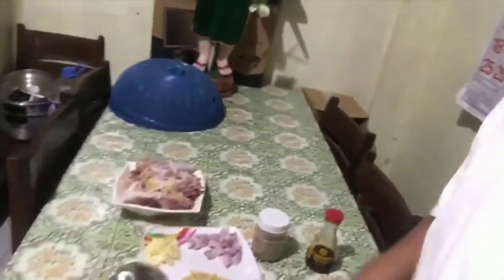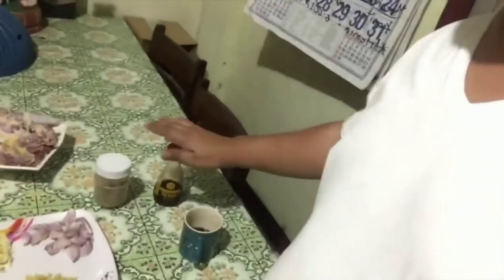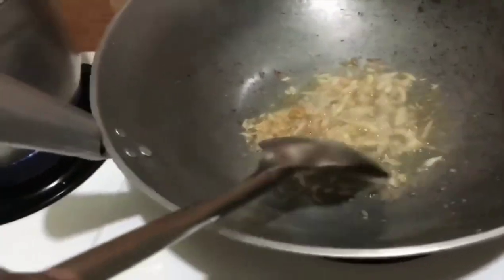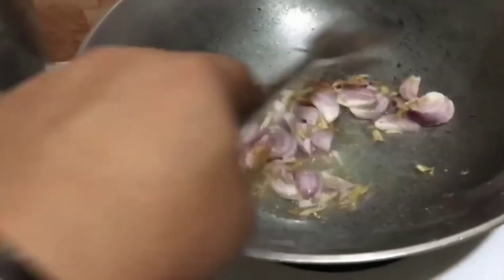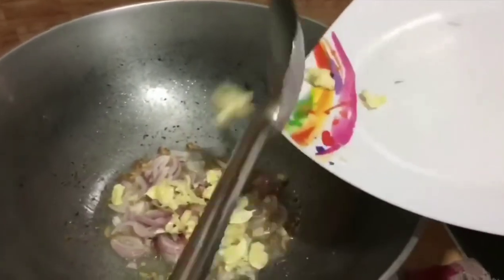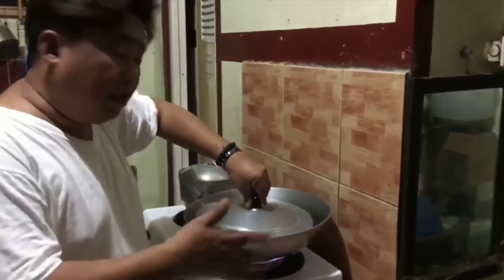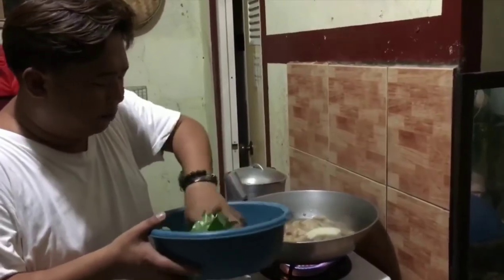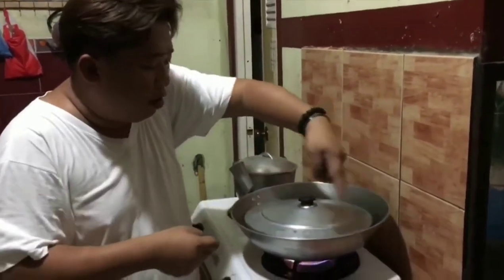TINOLANG MANOK ALA KONSI | Konsi JunJun Tv | Vlog#2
Tinolang Manok ala Konsi :)

Ingredients:

1/2 kilo Chicken
Ginger, sliced
3 cloves garlic, minced
1 onion, sliced
1 pc Sayote or Papaya
Dahon ng sili
Cooking Oil
Patis

5-6 cups of water